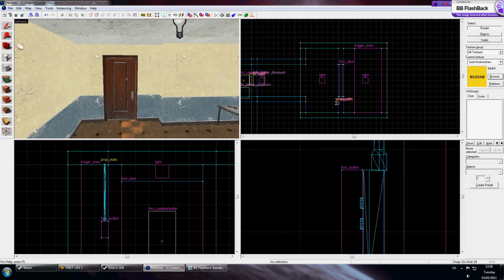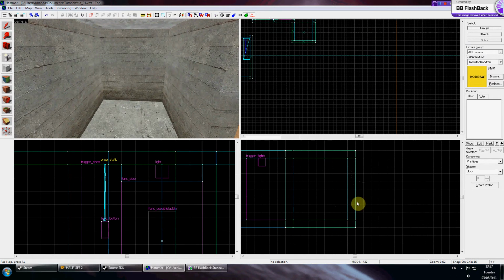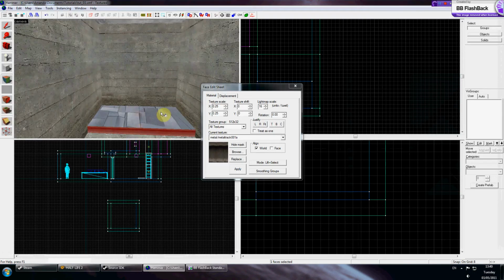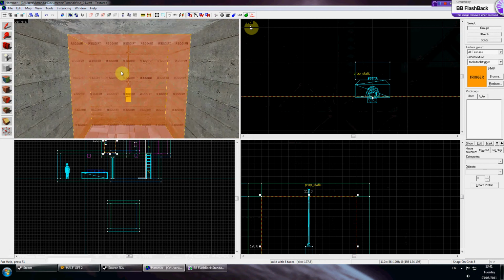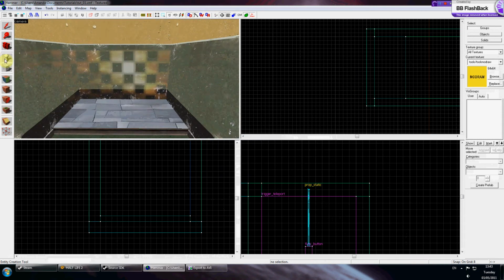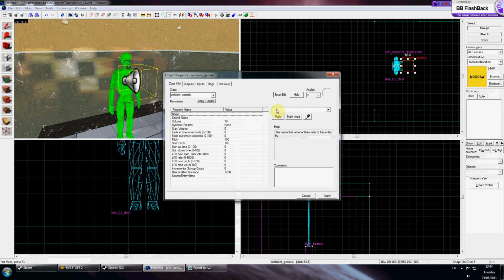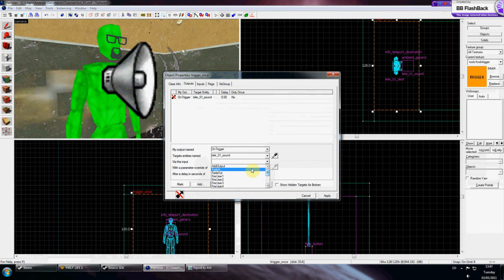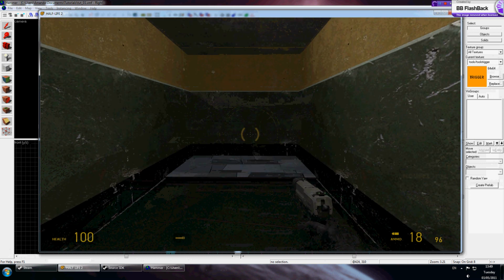Source SDK Tutorial 06 - Creating a 1 Way Teleport With Sound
In this tutorial i will how you how to make a 1 way teleport with sound.

Please post any constructive feedback, it is all appreciated.
Any ideas or thoughts you have i would love to hear them too.